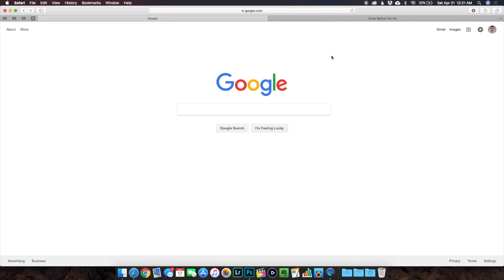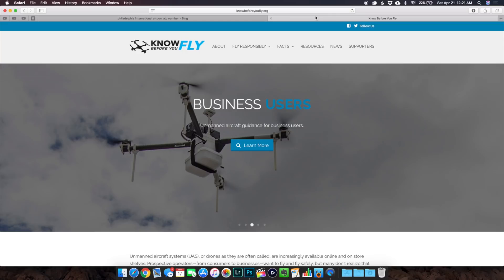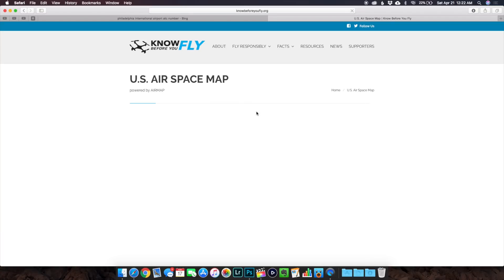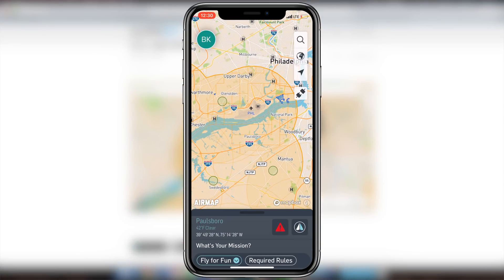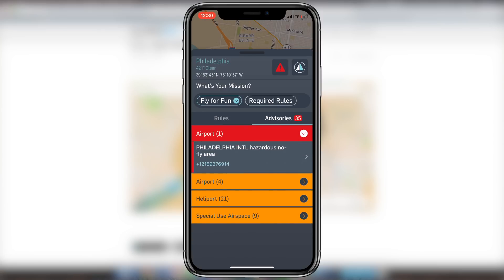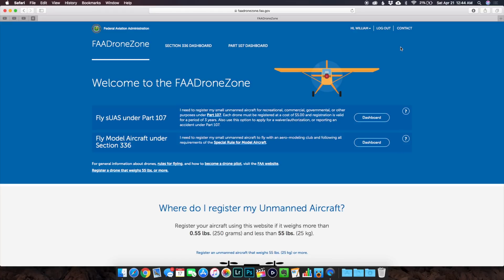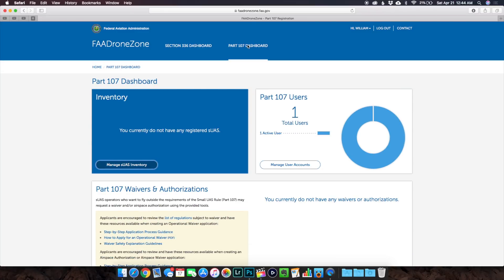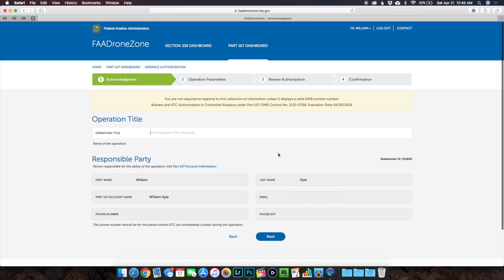How To Request ATC Permission to Fly Your Drone (Hobbyist & Part 107)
Gear I use: